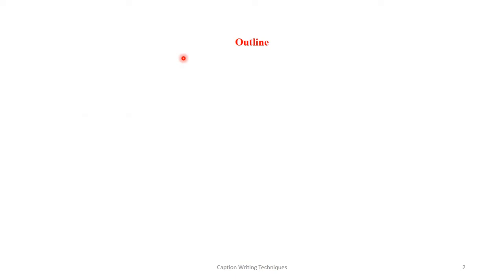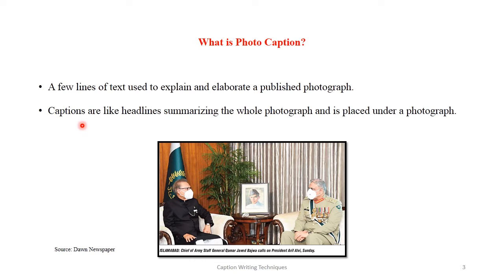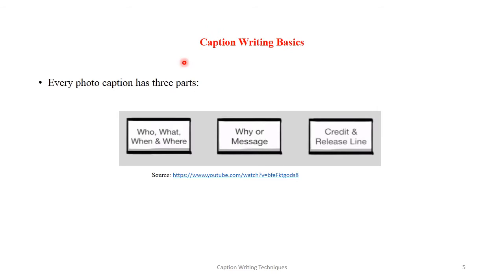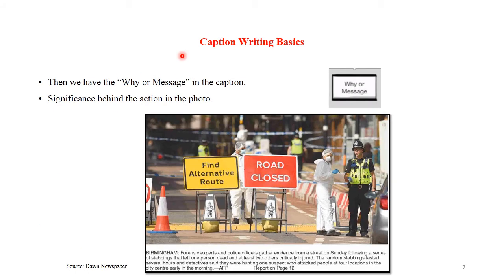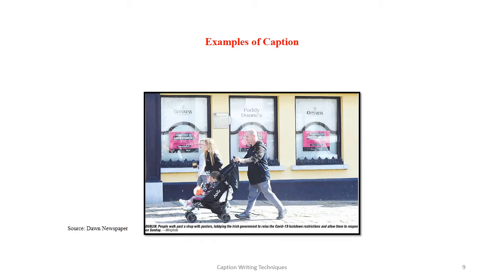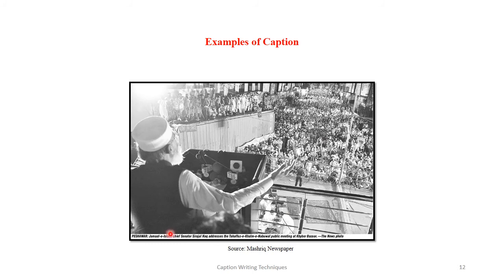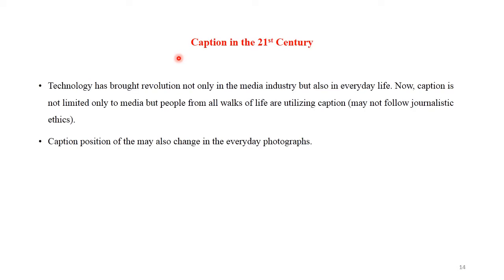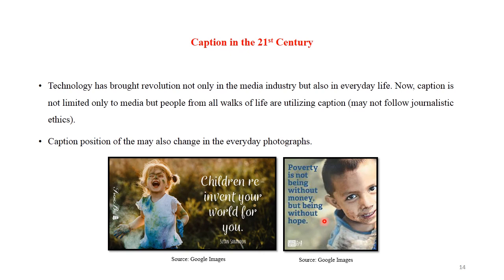Caption Writing (3)